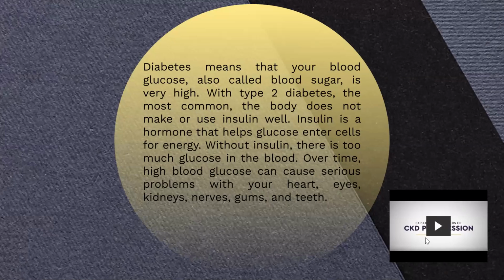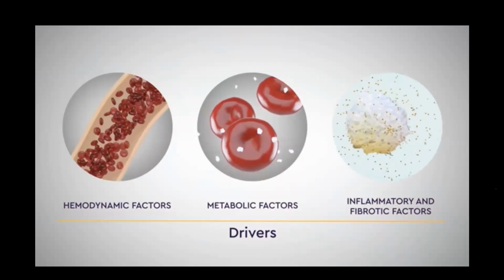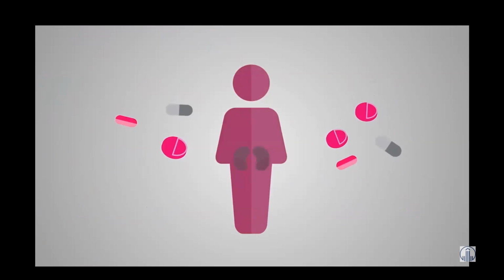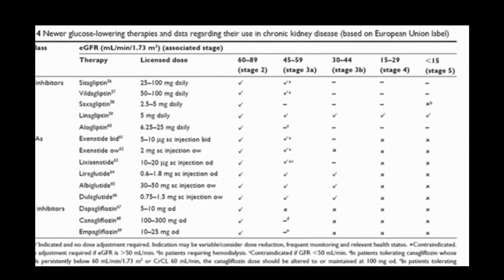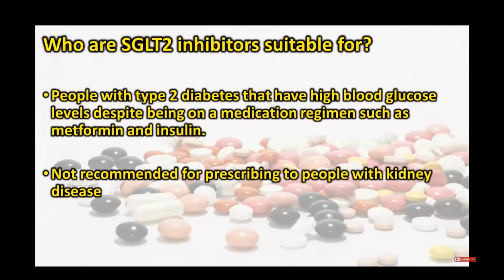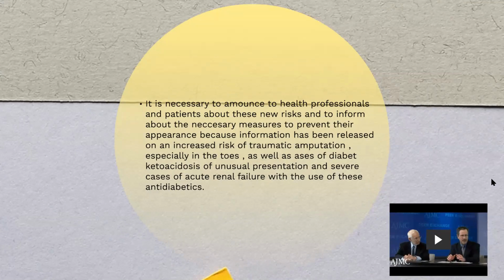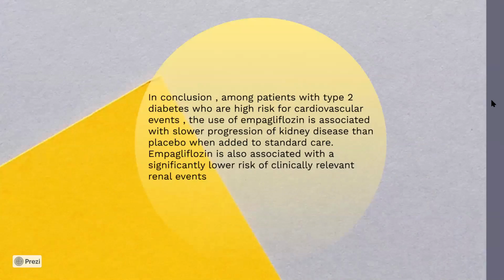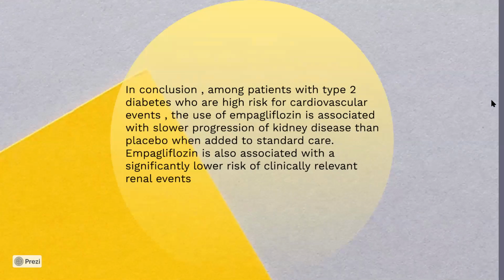Empagliflozin and Progression of Kidney Disease in Type 2 Diabetes.